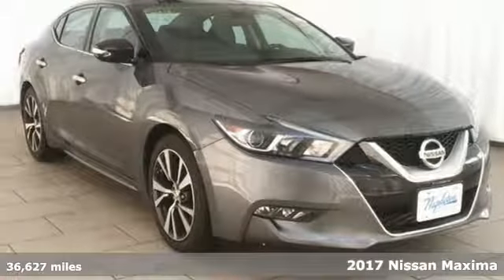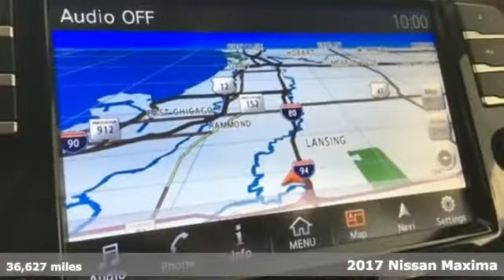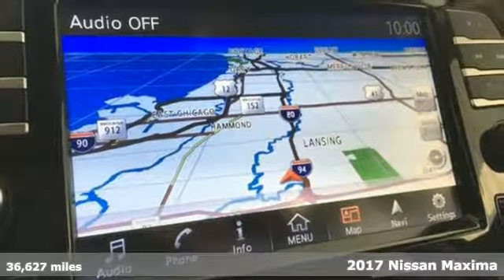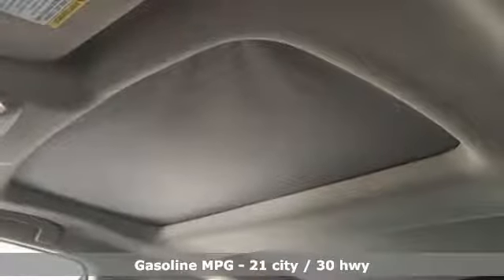Used 2017 Nissan Maxima Lansing IL Orland Park, IL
Year: 2017
Make: Nissan
Model: Maxima
Trim: 3.5 SL
Engine: 3.5L V6 DOHC 24V
Transmission: CVT
Color: Gray
Interior: charcoal
Mileage: 36627
Stock #: PFD5543
VIN: 1N4AA6AP7HC429099
Gun Metallic 2017 Nissan MaximabrbrRecent Arrival! Clean CARFAX. KBB Fair Market Range High: $23,336 21/30 City/Highway MPGbrbrFor your peace of mind, we have included over 35+ photos, for you to judge the condition yourself. As you do your comparison shopping, you will see Napleton River Oaks Honda offers some of the best values in the market. We will provide you a Carfax, Comprehensive Vehicle Inspection, and a market report on how we arrived at the price. 17220 Torrence Ave Lansing, Ill 60438. Serving the Greater Chicago, Il Area. Out of town buyer's free pick-up at the airport. We can help arrange delivery right to your front door too! Plus tax, title, license, and Napleton certification fees.

Address:
17220 Torrence Ave